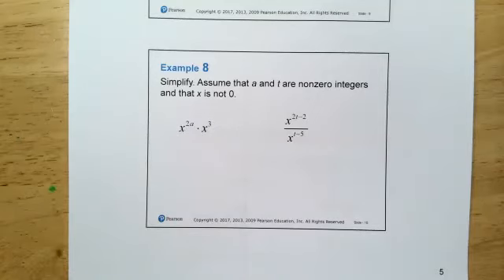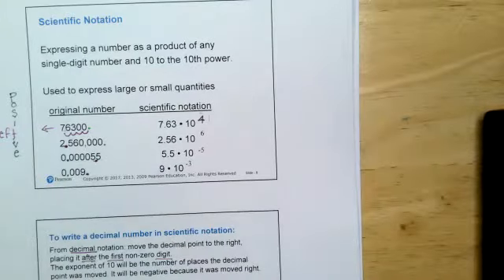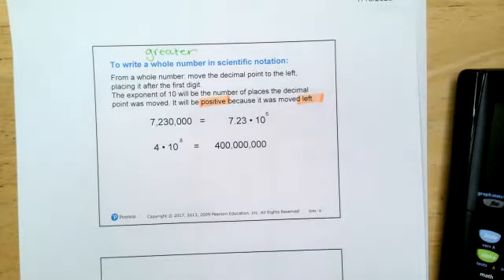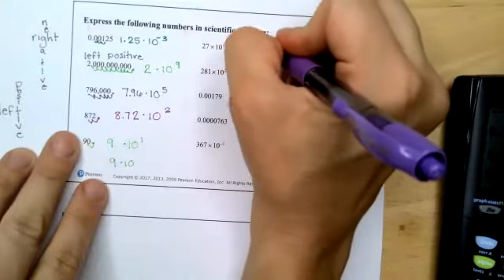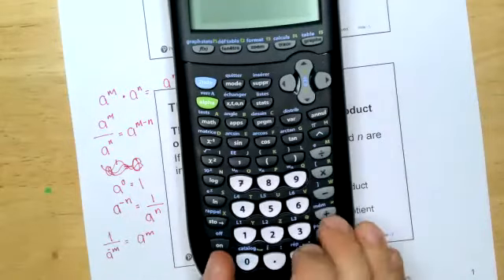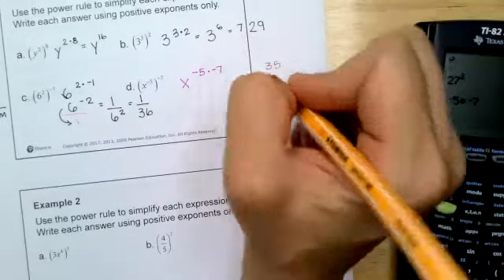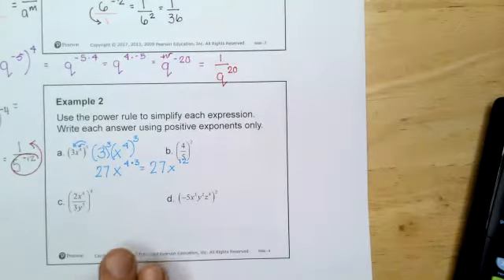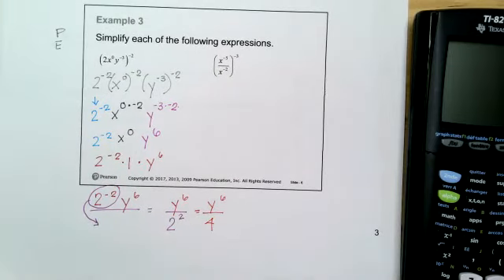Lecture 5.1/5.2 Monday, October 17, 2022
Rules for Exponents & Scientific Notation